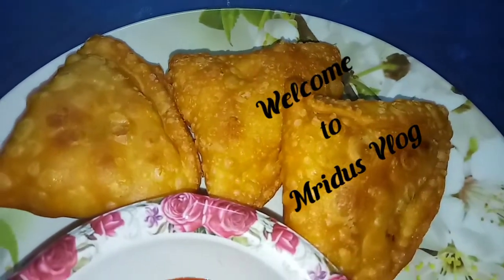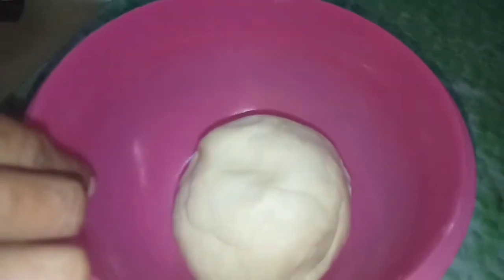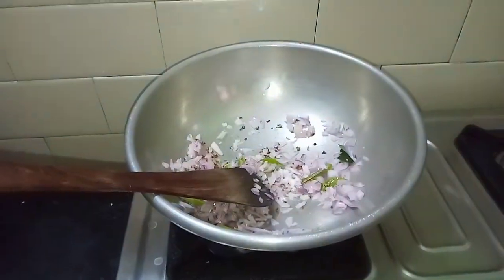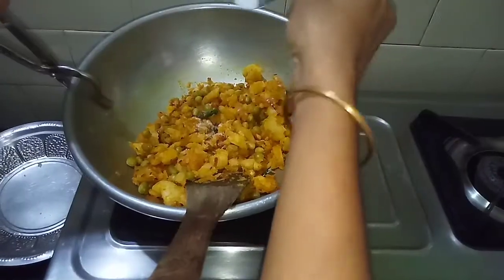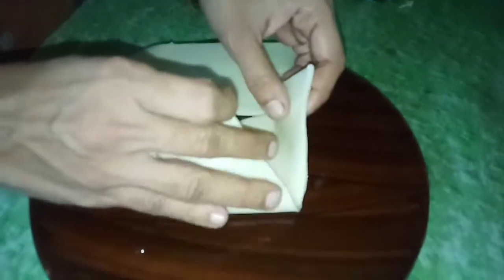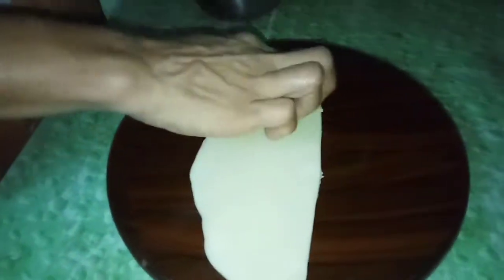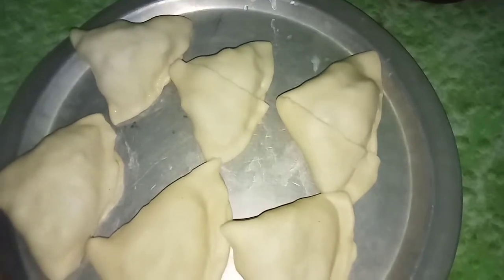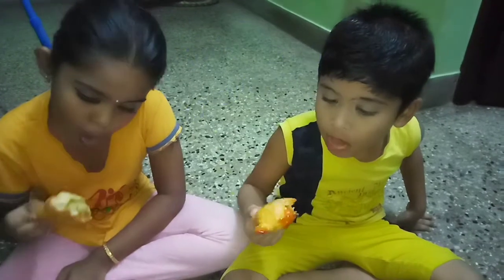Samosasnack receipeMridus Vlog